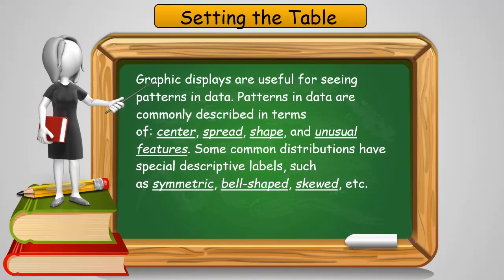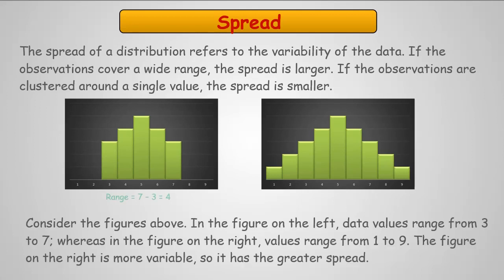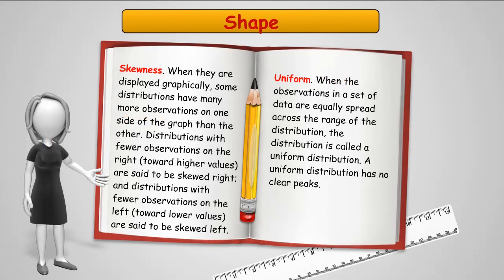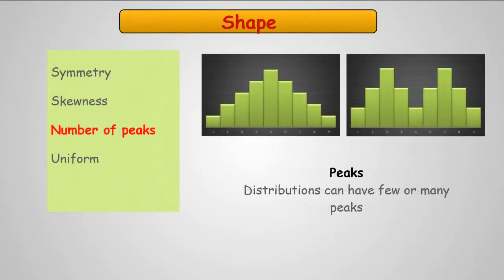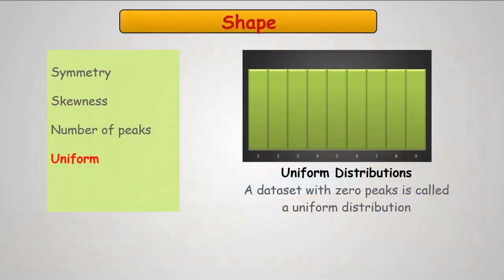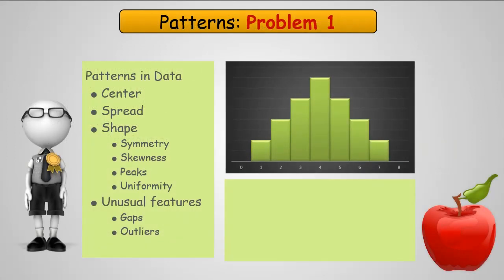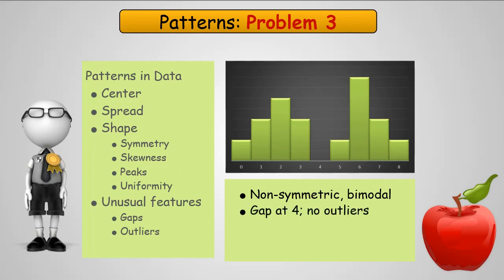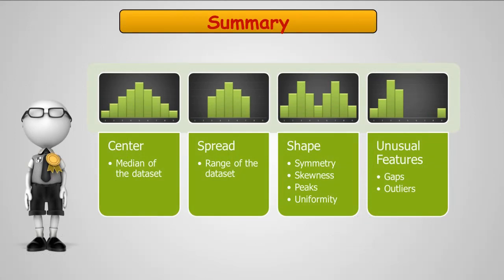Statistics and Data Mining 101 Part 07 Exploring Charts Patterns in Data